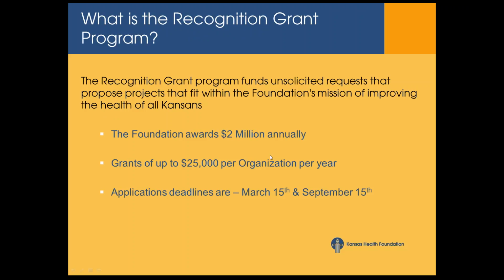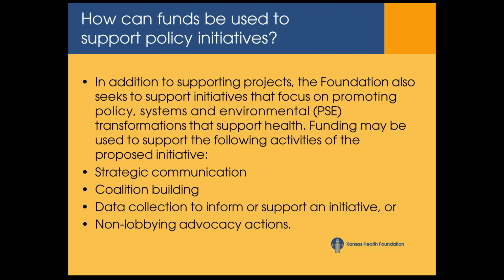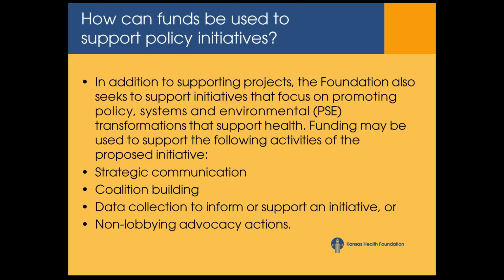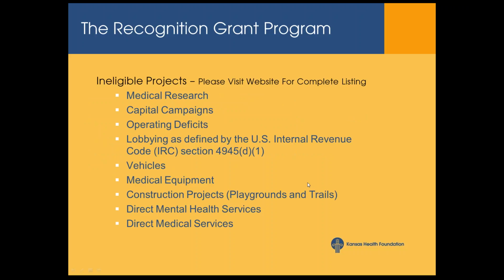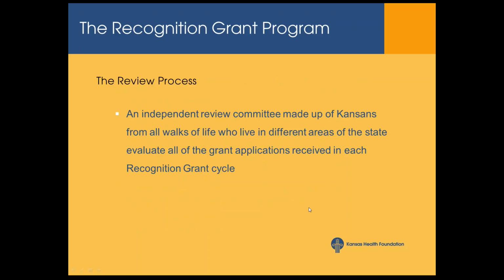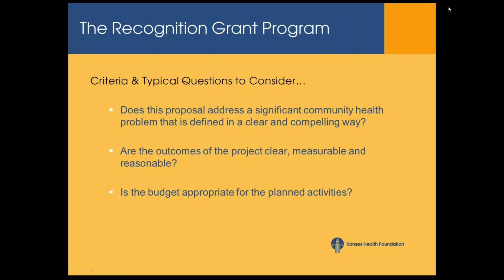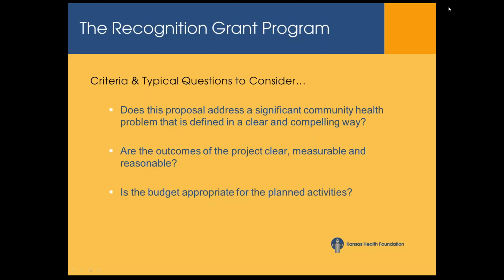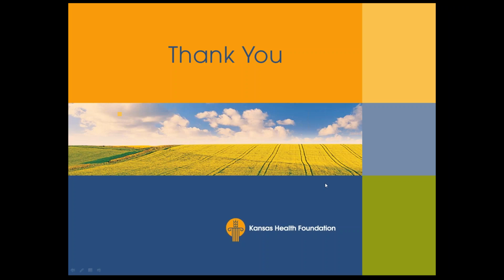Overview of KHF Recognition Grant Program (Webinar)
In this pre-recorded webinar, Kansas Health Foundation staff members share details about the Recognition Grants program, including eligibility, application deadlines and helpful resources.